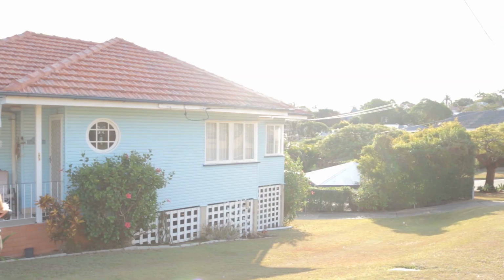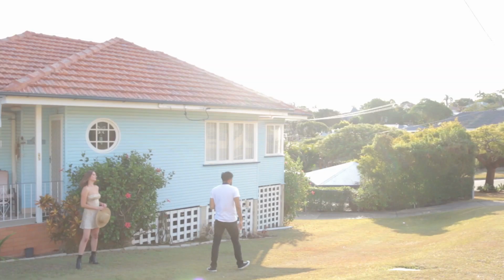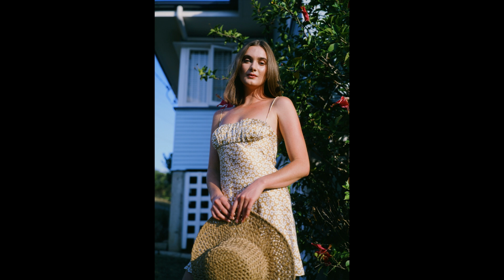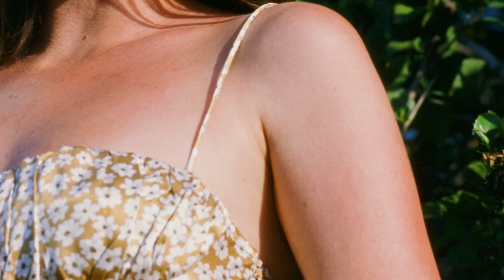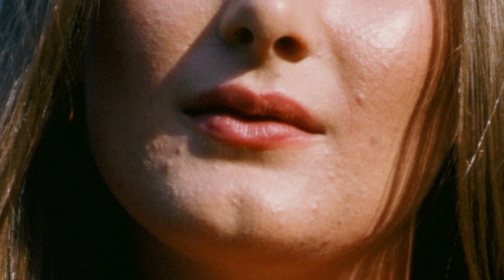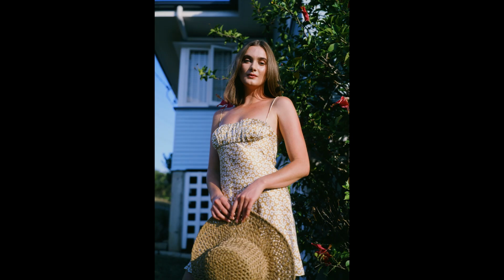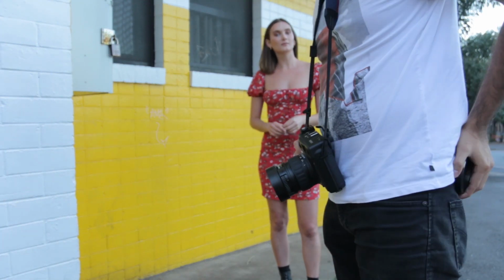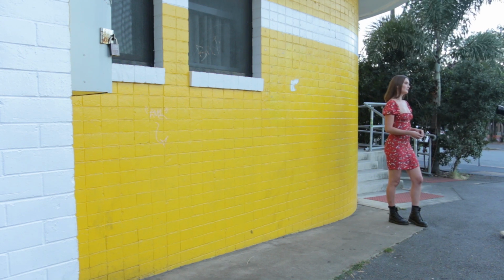FPS Ep 100 - Kodak E100 in 120 with the Fuji GW690iii Photoshoot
This week we do a photoshoot with the new Ekatchrome in 120 on my Fuji GW690iii!
Josh:
Street Photography -